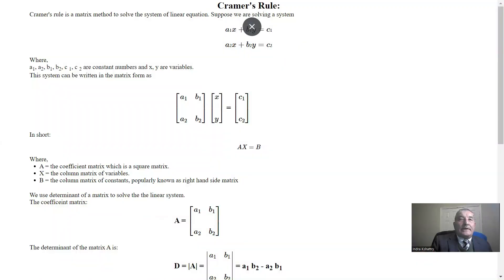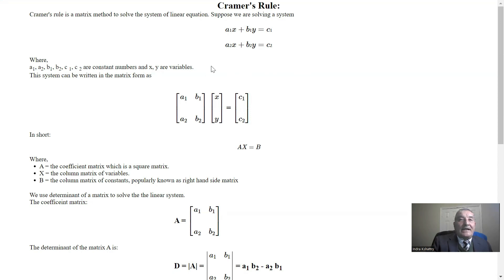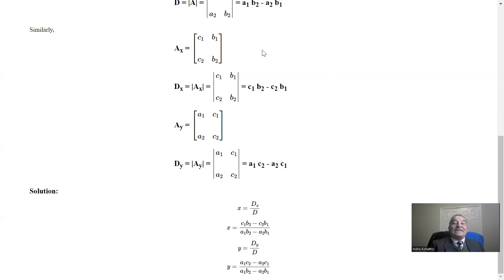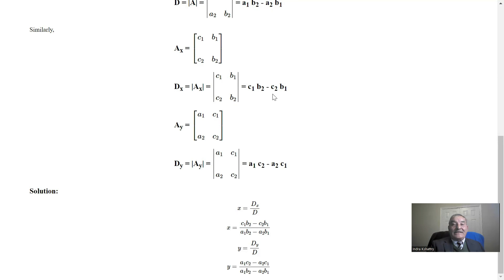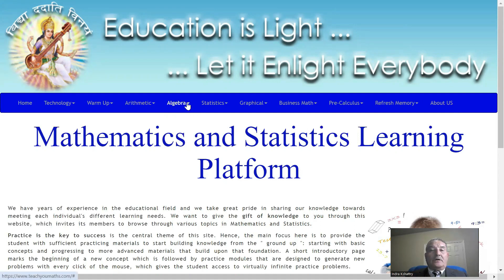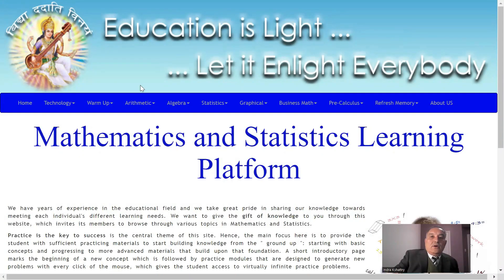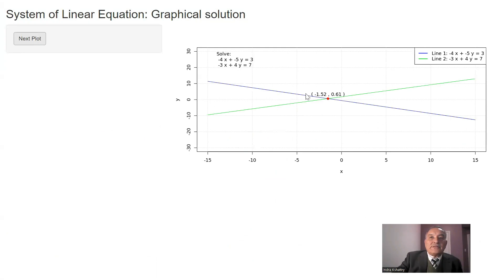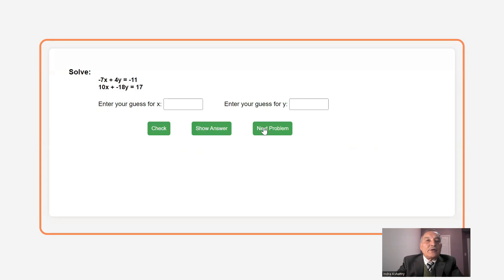System of equation: Cramer's rule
In algebra, a system of equations involving two variables represents a set of equations with common solutions. Solving such systems allows us to find the values of the variables that satisfy all the equations simultaneously. These systems commonly arise in various real-world scenarios where multiple conditions or relationships coexist.
In real-world applications, systems of equations are utilized in various fields such as Economics, Engineering, Physics, and Biology to model complex relationships and solve practical problems.